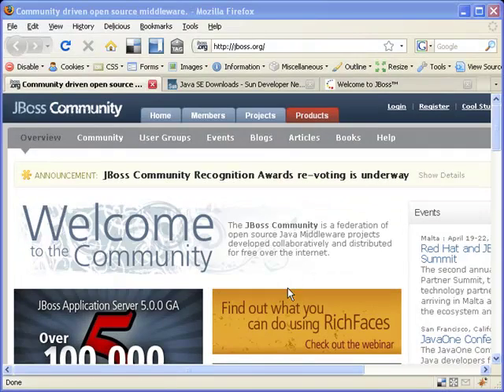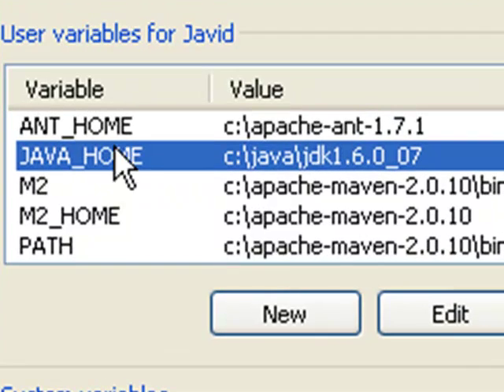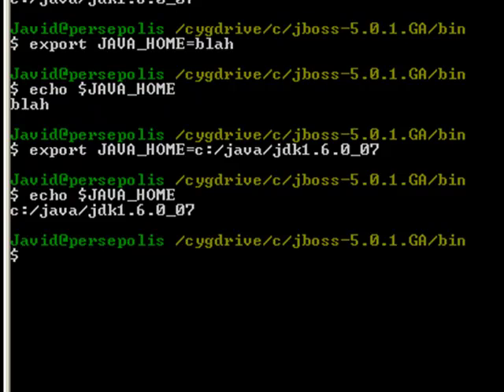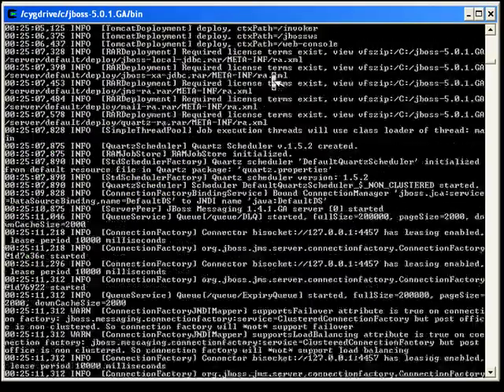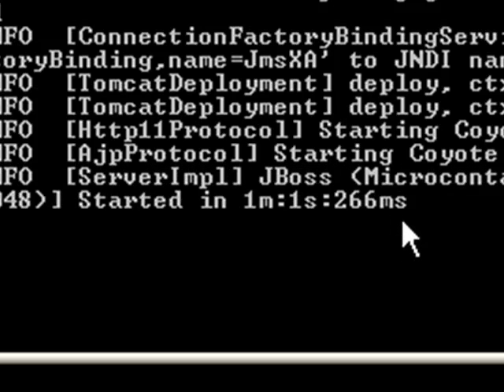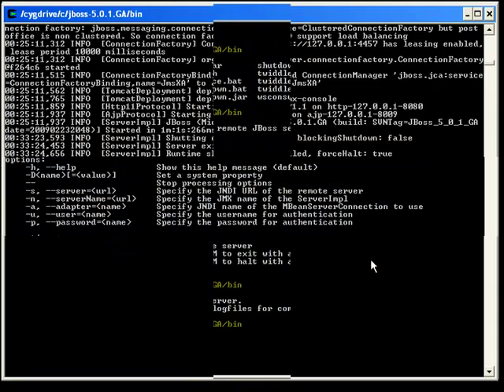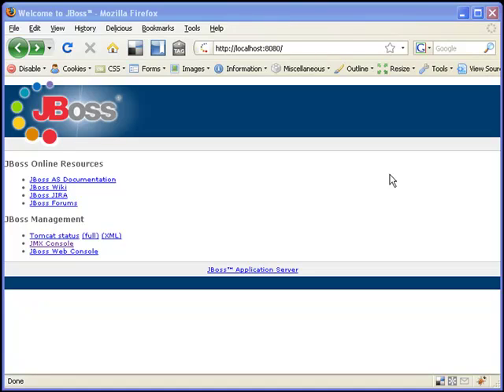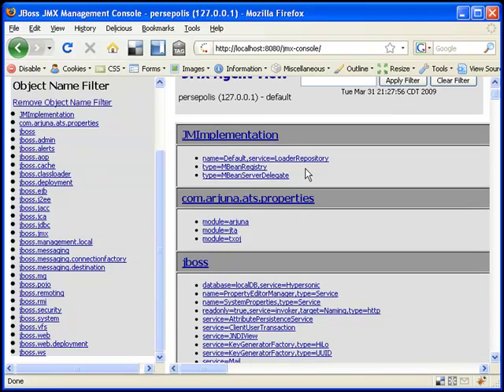JBoss AS 5 Administration - Starting and Stopping the Server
- This screencast walks you through the steps necessary to start and stop the JBoss Application Server V5.0.1. You'll learn how to setup your Java environment variables, start the default configuration, start an alternate configuration, stop a configuration, and learn how to verify that the server is running.